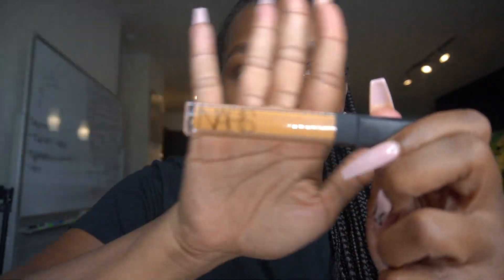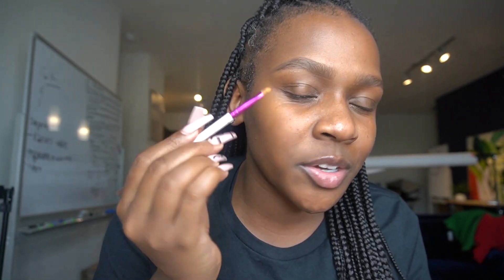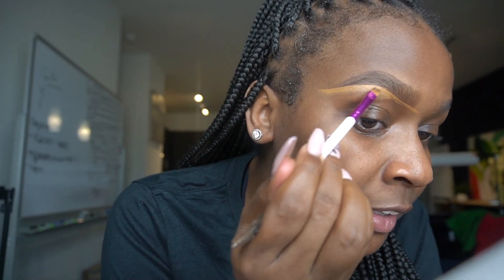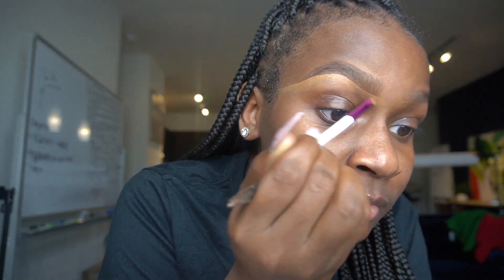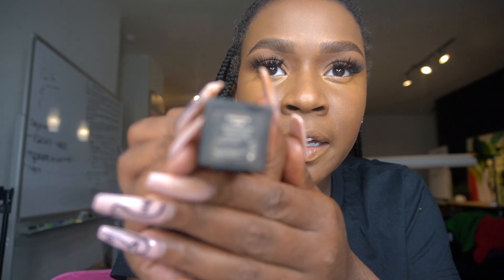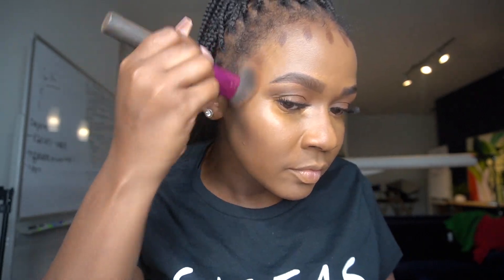EASY 20 MIN NATURAL GLAM | VLOGMAS 2021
I figured I'd start Vlogmas off showing it you guys!

HUDA Beauty Concealer Stick: GANACHE 560R

Anastasia Powder Brozer: Mahogany

Laura Mercia Setting Powder: Translucent

Smashbox Primer: Smooth & Blur Photo Finish

Mario Badescu: Setting Spray

NARS Concealer: Walnut

Maybeline FIT ME Powder: 360